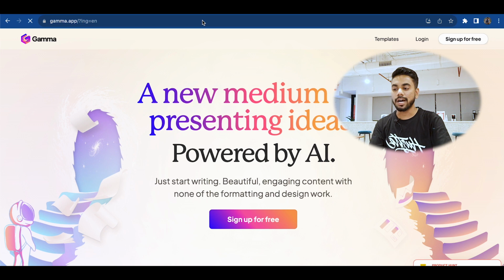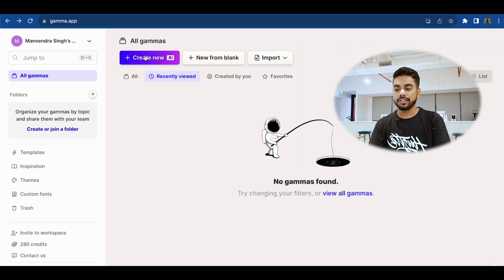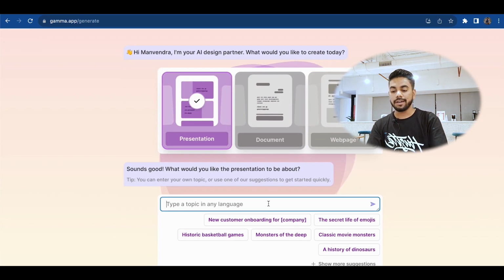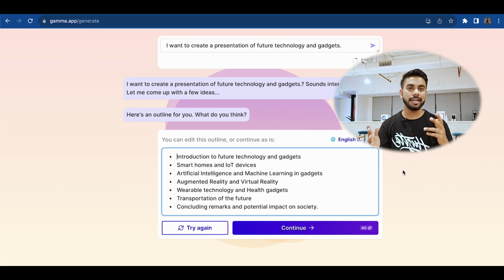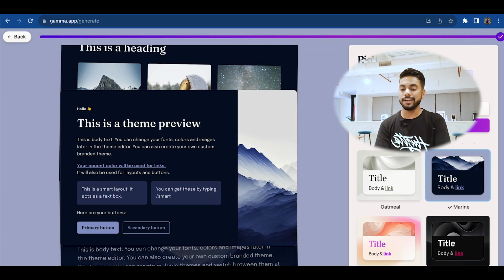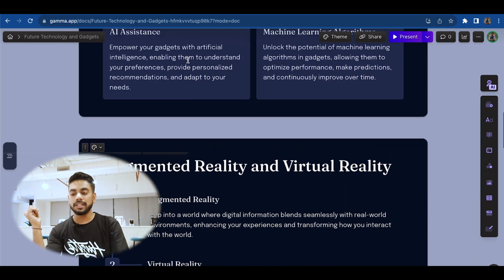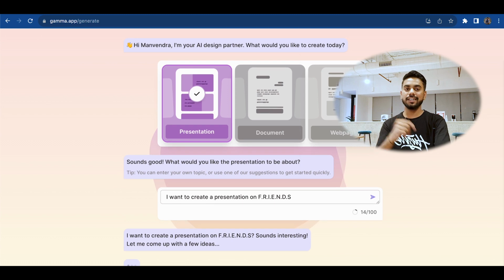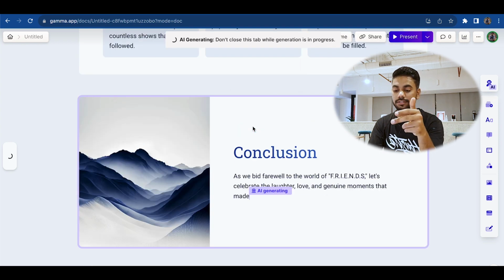GammaAI Review: AI Presentation Generator (Tutorial Guide)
Gamma AI is an incredible new AI-powered presentation tool that lets you generate professional decks, slides, and graphics just by describing what you want in simple text prompts.

In this video, I test out Gamma AI to see if it lives up to the hype.

I start by describing the overall presentation I want about "The Future of AI". GammaAI instantly generates a full deck outline for me.

All I have to do is fill in the details slide by slide using text prompts. I'm amazed at how it creates beautiful slides, charts, and images that visualize my points perfectly!